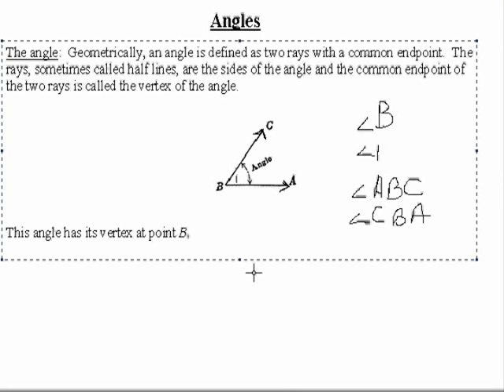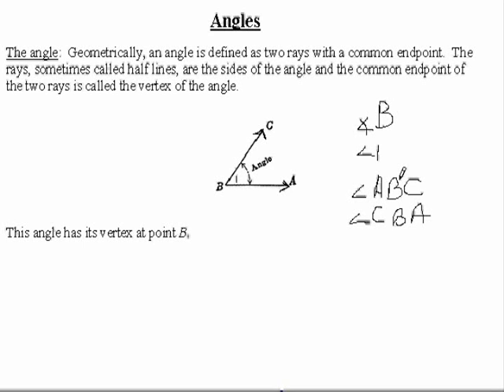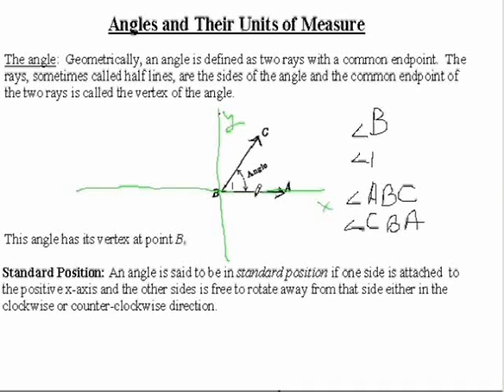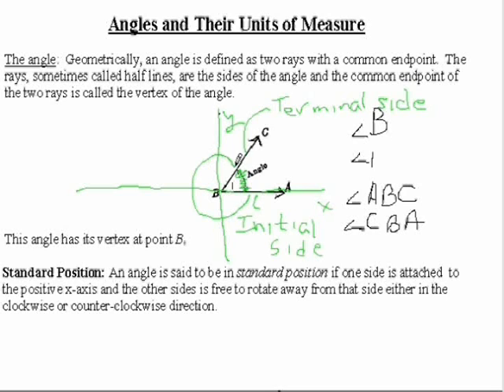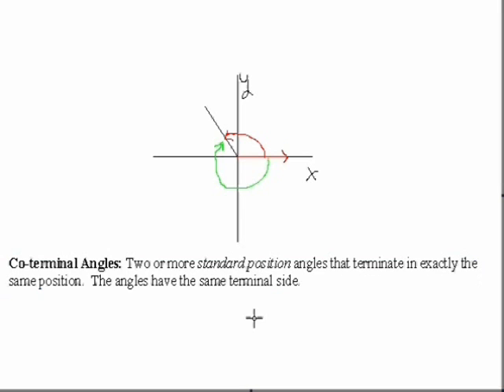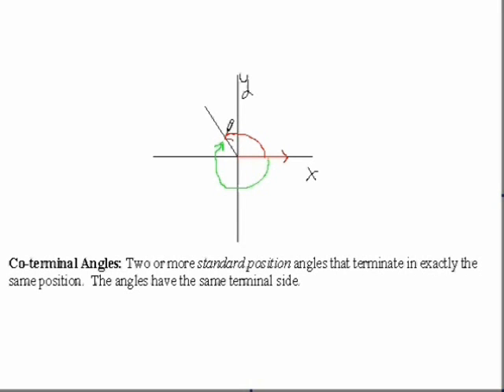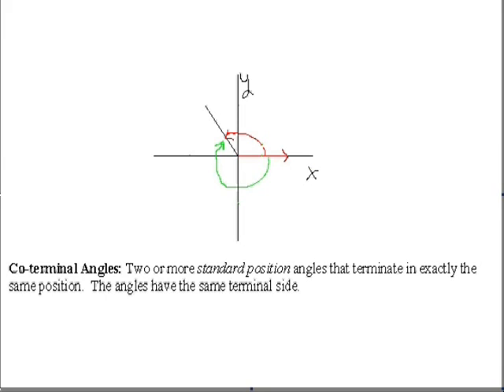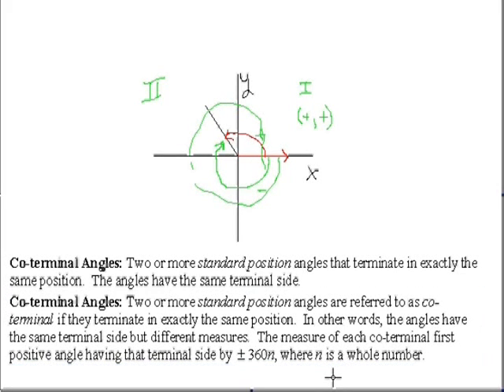Introduction to Trigonometry Part I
Definition of angle, standard position angle, co-terminal angles, and associated terminology.